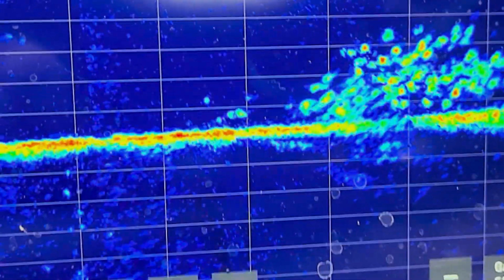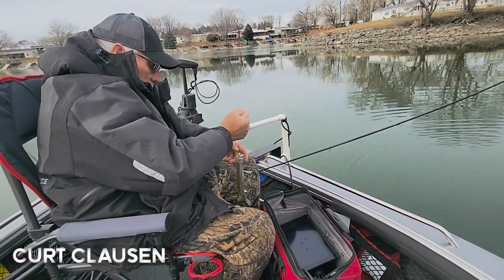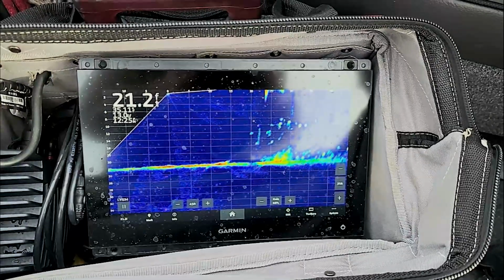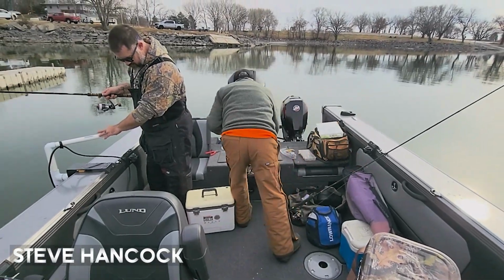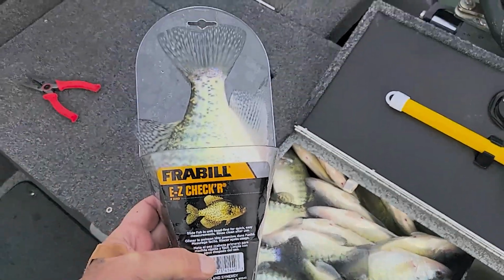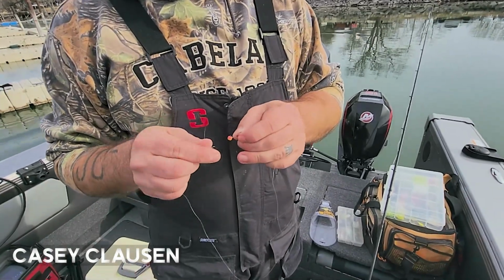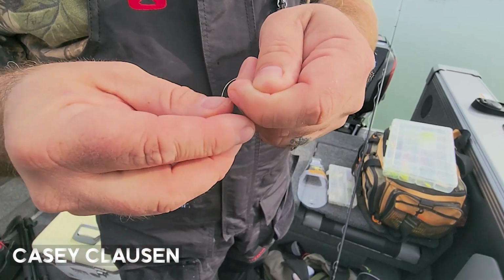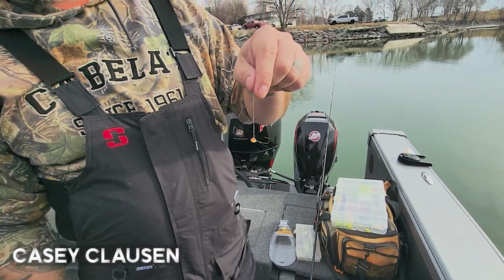Wintertime Crappie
This past week I hooked up with good friends Curt Clausen, his son Casey and Steve Hancock for some amazing crappie action at a Nebraska reservoir.
With the winter storm upon us thoughts of ice fishing will soon be here but as you'll see in tonight's segment there was no ice on the lake except a tiny bit around the docks. Casey shows us a phenomenal knot for tying up doll flies so they hang straight.